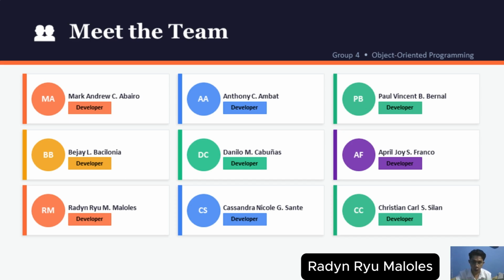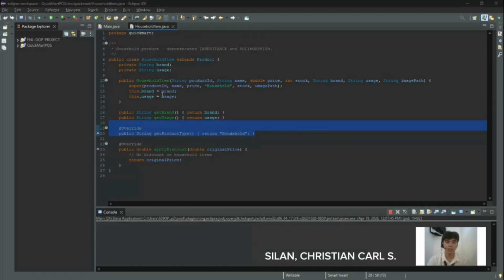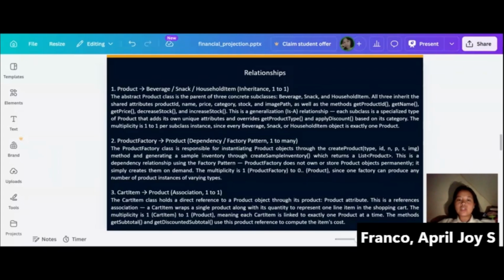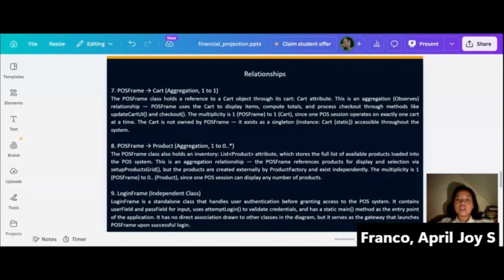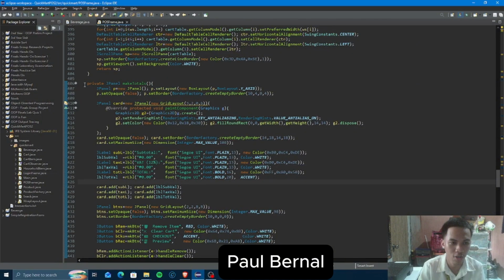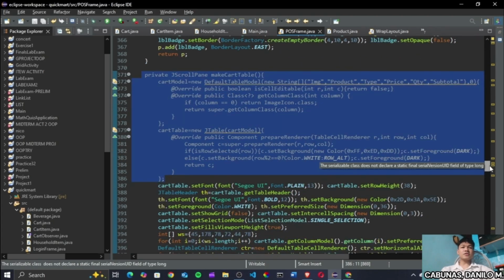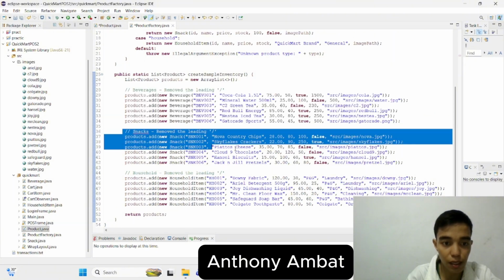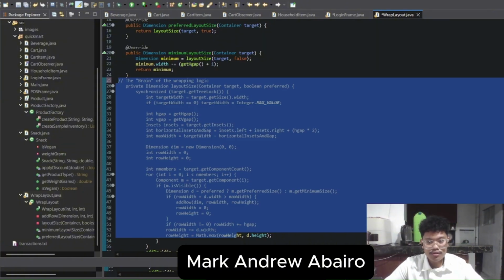OOP FINAL PROJECT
---TIMESTAMPS---
1:11 - 5:45        → MALOLES
5:46 - 14:10      → SILAN
14:11 - 23:42    → FRANCO
23:43 - 26:43    → SANTE
26:44 - 31:48    → BERNAL
31:49 - 34:18    → CABUNAS
34:19 - 41:28    → AMBAT
41:29 - 44:51    → BACILONIA
44:52 - 47:15    → ABAIRO